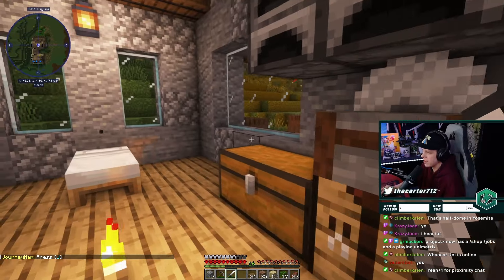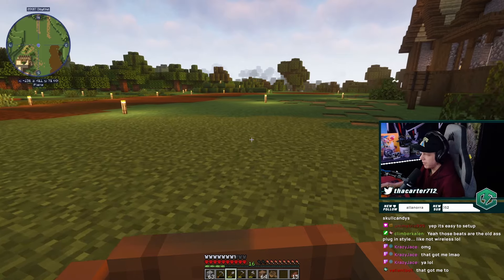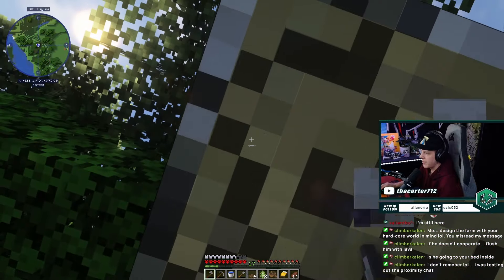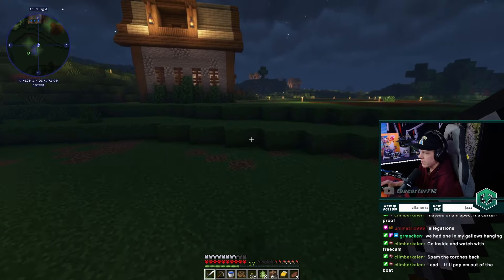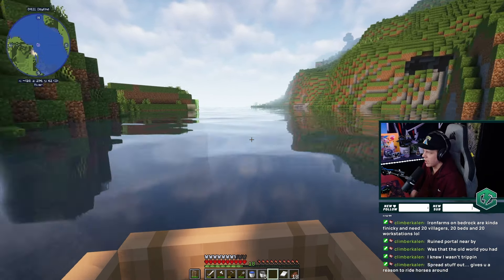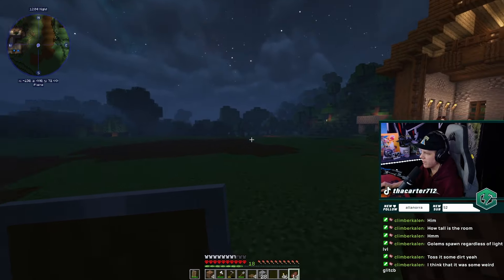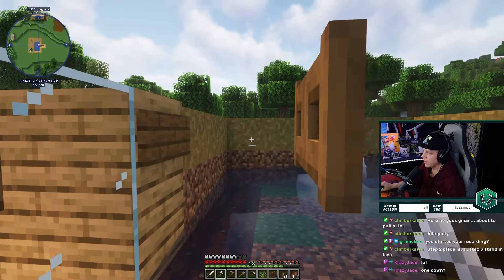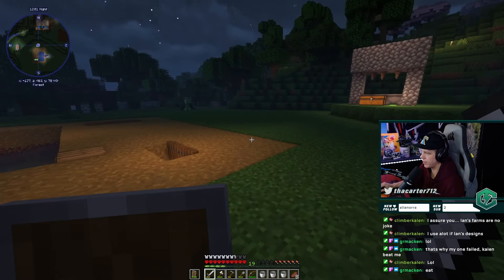Minecraft - Hardcore Mondays Ep 006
In episode 6 I finally got an iron farm up and running. It may have taken a bit longer than normal as we run into a few hiccups along the way, but it made for some good fun and laughs. I hope you enjoy the episode!

I've been playing Minecraft for years but have never given Hardcore a try. This is going to be the start of a new series called Hardcore Mondays. I hope we can create a special world with memories, laughter, and like most Hardcore worlds an inevitable demise. Until then let's enjoy it! I hope you like the series!

Minecraft is a 3D sandbox game that has no required goals to accomplish, allowing players a large amount of freedom in choosing how to play the game.